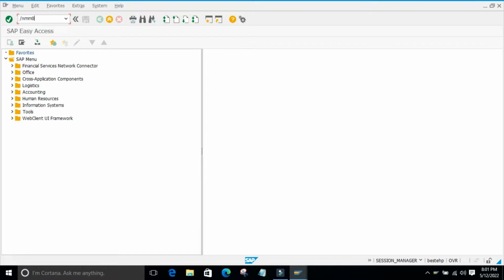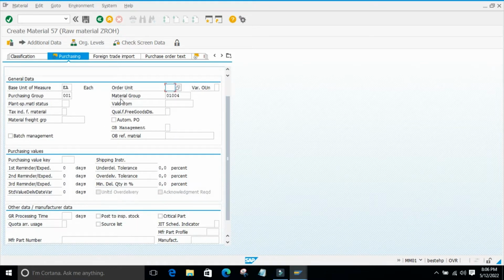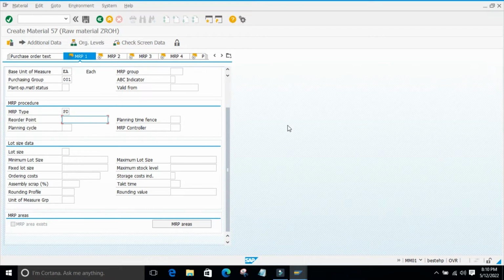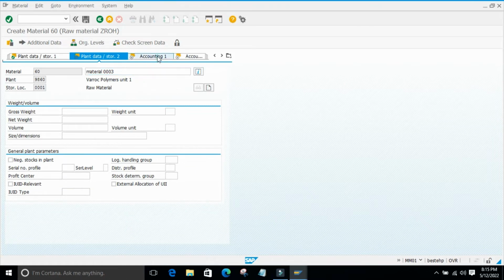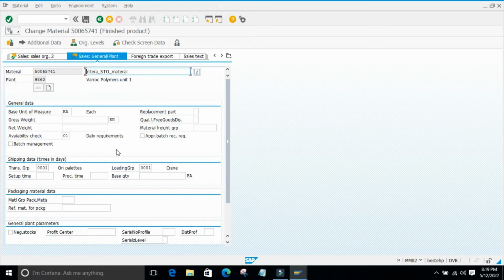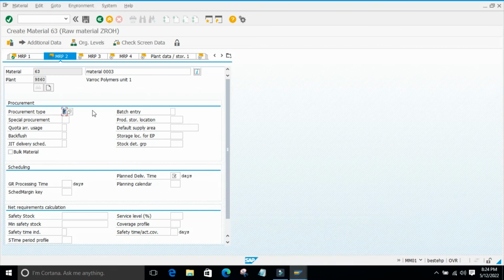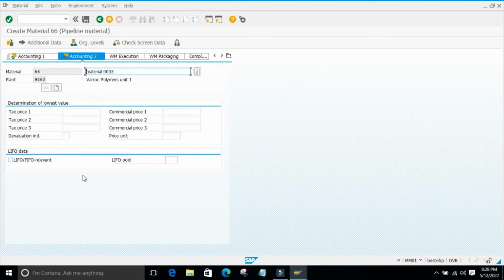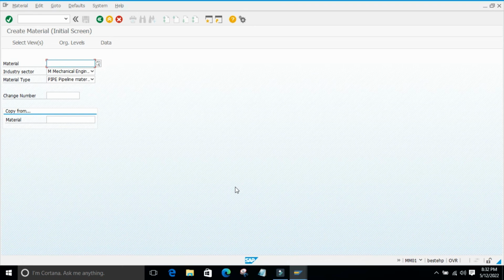Material Type in Material Master II SAP MM II How Views and Fields changes w.r.t Material Type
In SAP MM, material types are the materials which are having the similar attributes are categorized together and assigned to a material type. It is a classification of allowed material into material types based on attributes.

In material master, material type controls the following functions

Number range assignments i.e. External or Internally.
Field selections i.e. which fields are mandatory, optional, hide and display.
Quantity and values basis
External procurement or internal procurement
Which value classes are to be allowed
The important material types in SAP as follows

Material Type Description
DIEN Service
ERSA Spare Parts
FERT Finished Products
HALB Sem-finished products
PIPE Pipeline Material
ROH Raw Material
CONS Consumable Material
VERP Packaging
NLAG Non Stock Materials